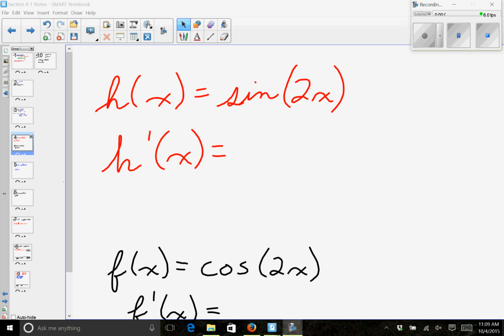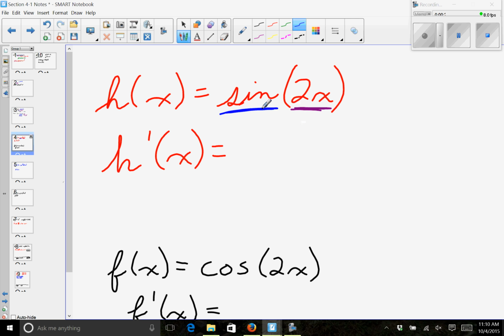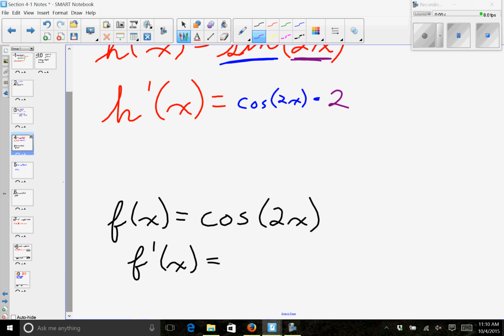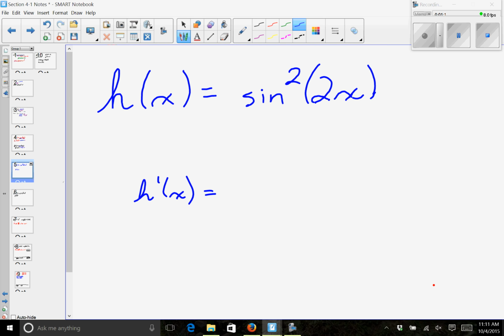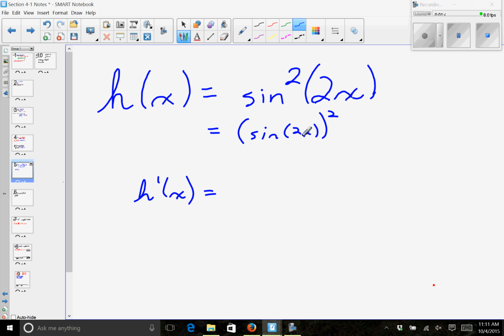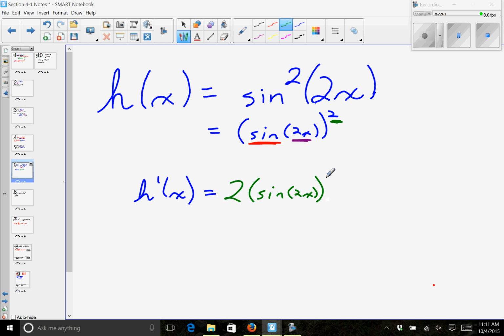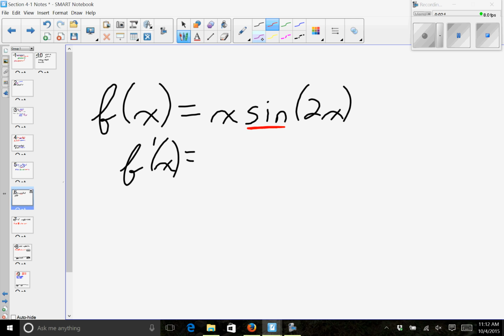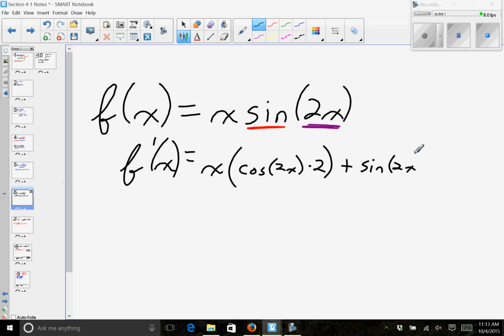Chain Rule Examples